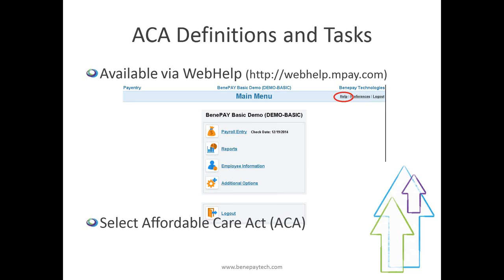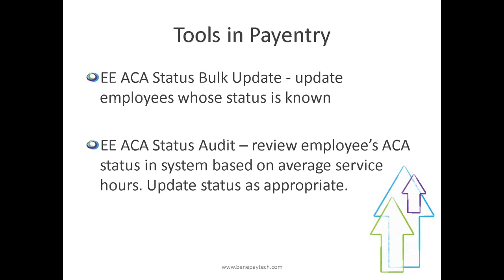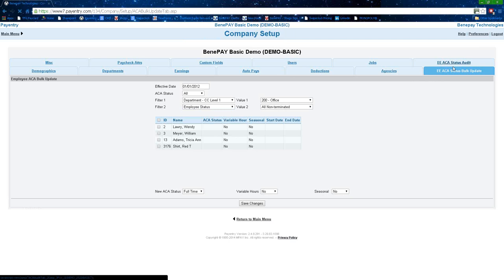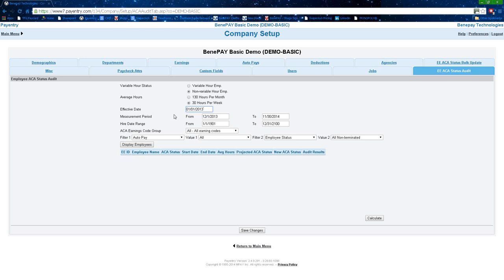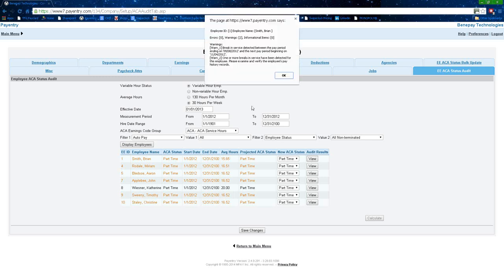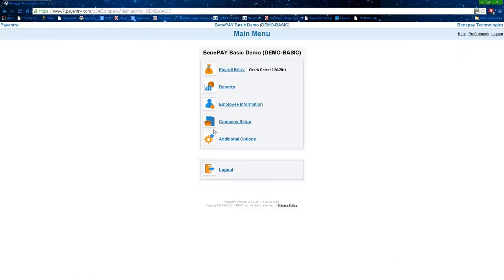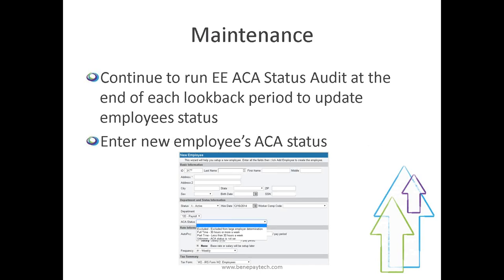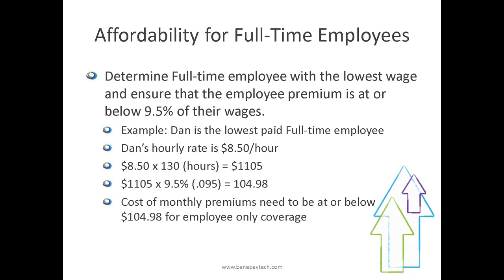Using Payentry ACA Tools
The following is a tutorial video on how to use your Payentry.com Affordable Care Act (ACA) tools.